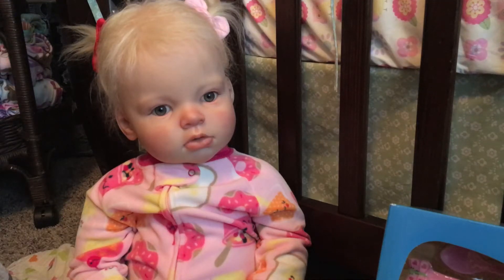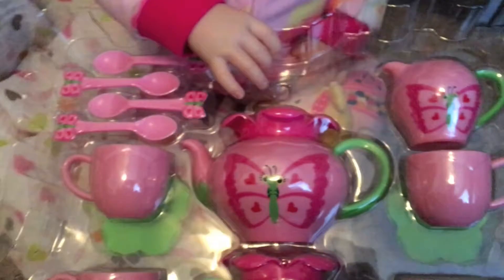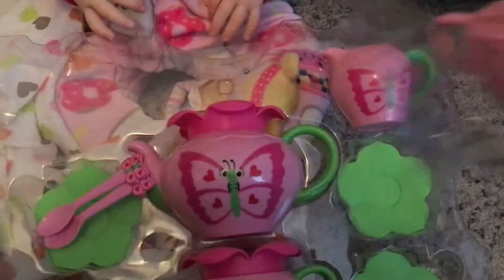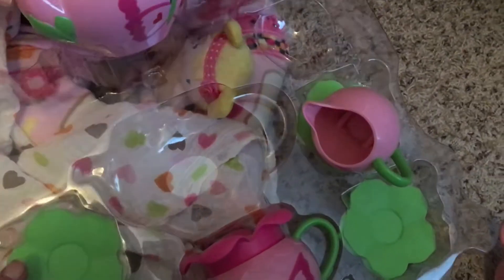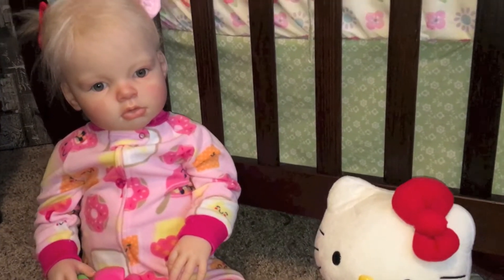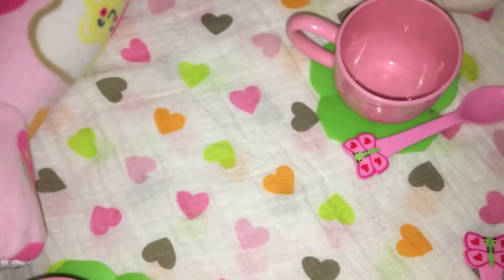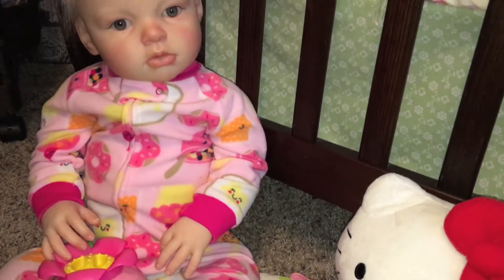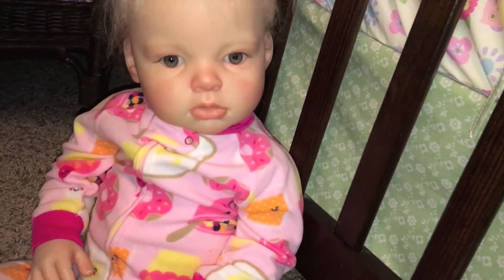Prim has a Tea Party 💘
THIS CHANNEL IS FOR ADULT COLLECTORS. I create and showcase one of a kind works of art, made by and FOR adult collectors. Most of my art and videos are HORROR themed and NONE of my content is created with anything but ADULTS in mind... not for the faint of heart!  A note about Prim: Most folks in the community recognize Prim as having belonged to Laura (littlexloves) and fell in love with her through Laura's videos. I was fortunate to be able to adopt Prim, and in honor of Laura's joyful and creative spirit, I continue to interact with Prim and make videos as if she were a real toddler (no, I'm not crazy, just having fun, similar to Jim Henson and his Muppets). Prim is a very special doll and brings joy and happiness to our household, and we hope she will do the same for you! ♥

My name is Lexi. I am a lot of things, none of which will fit inside this tiny little box. I don't like boxes, anyway.. or labels... or labels on boxes. Did I mention I have ADHD? Just know that I live parts of my life ON YouTube and not FOR YouTube. I make choices that make ME happy in life (I am not obligated to make you happy... that is YOUR job ;)

This is my personal channel, where I share my art and my collection, and yes, I'm aware they are only dolls. Please don't waste your time making a nasty comment. Anything you say is highly unlikely to be effective in getting me to change the way I live my life, and will probably simply be laughed at. I don't force anyone to watch my videos. ツ

I make dolls for myself and I create what I love ~ some from my own imagination, and some borrowed inspirations!  *** I DO NOT TAKE CUSTOM ORDERS and even if I did, I will NOT recreate another artist's work for sale. If you ask me to do this, you will be BANNED from my channel. ***